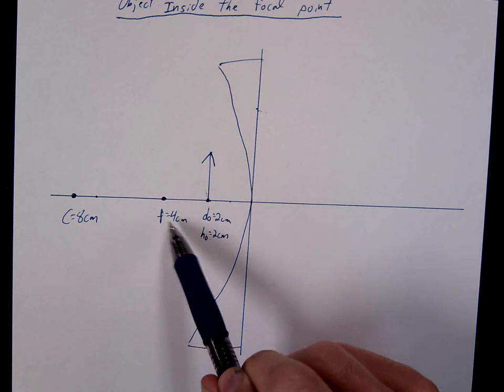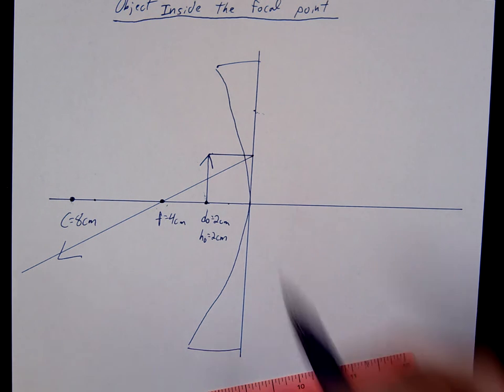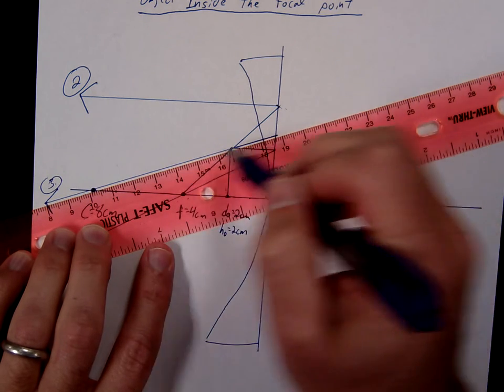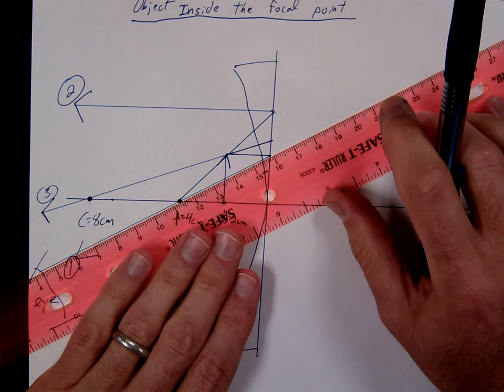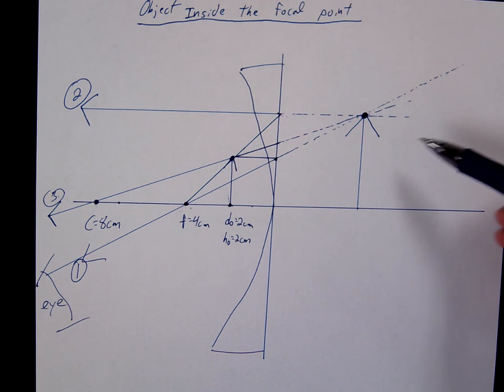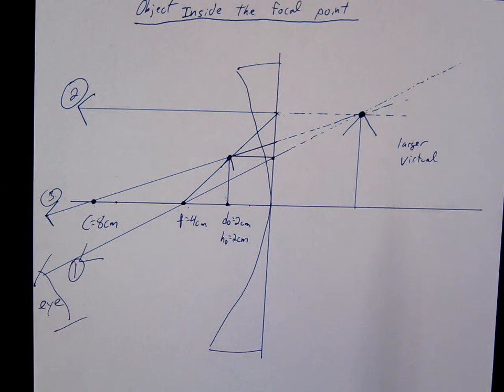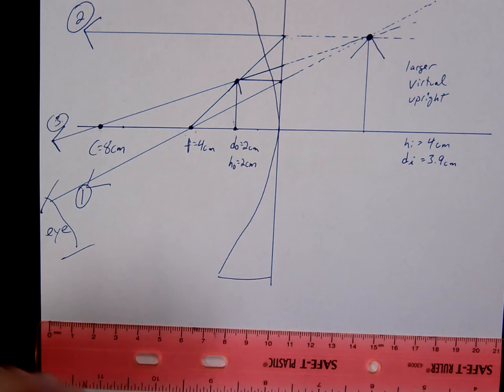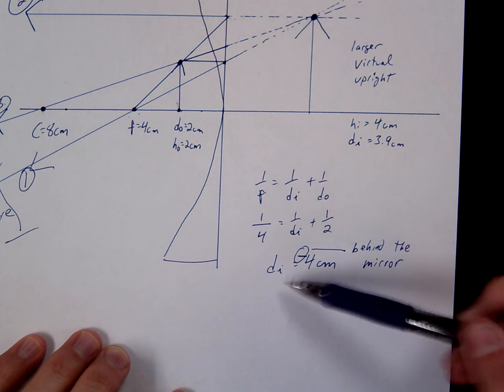2 3 concave mirror drawing inside f